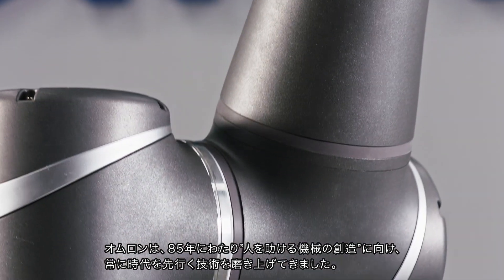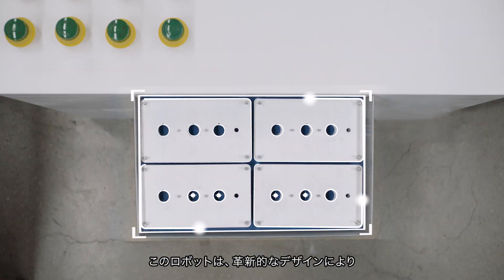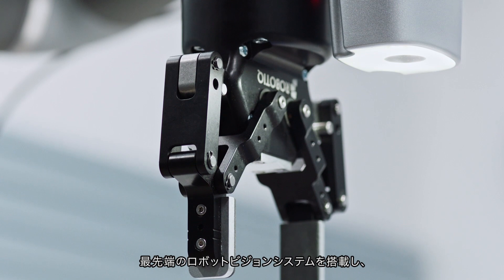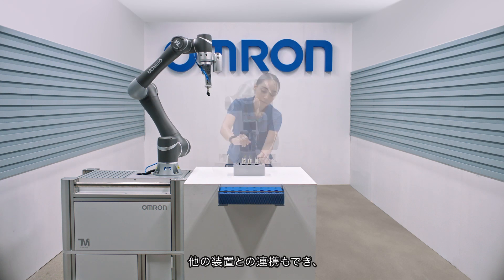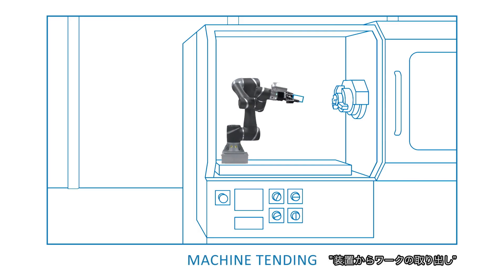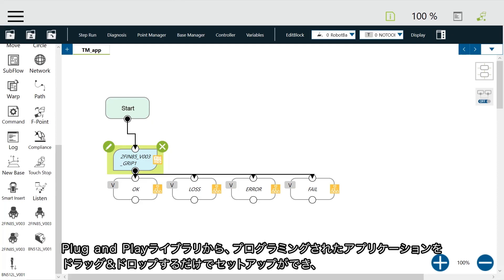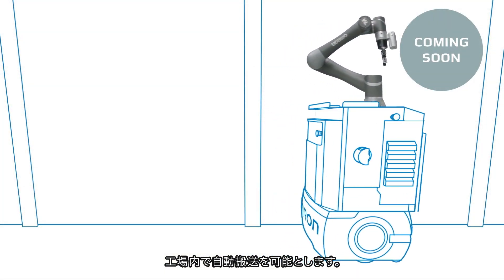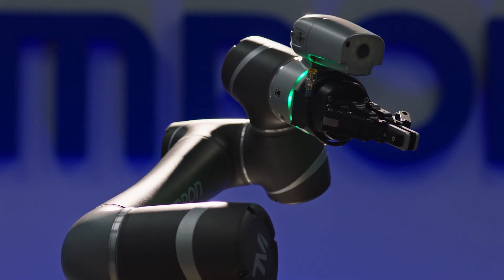協調ロボットTMシリーズ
協調ロボットは多くの用途に適しており、様々な作業の自動化を実現します。
幅広い製造業のニーズにお応えし、生産性を高めます。